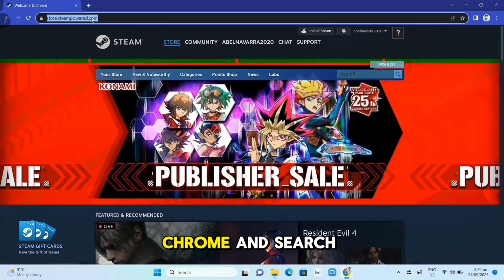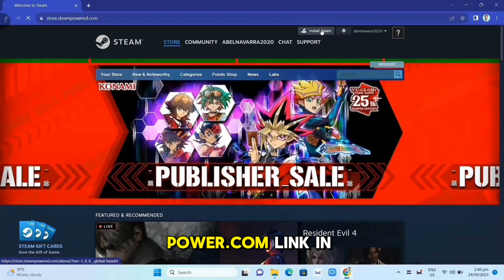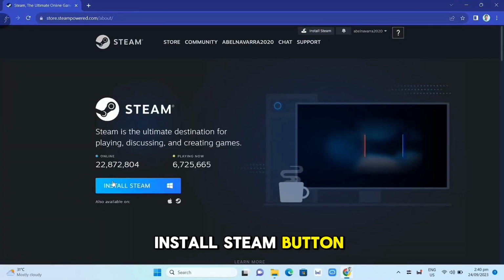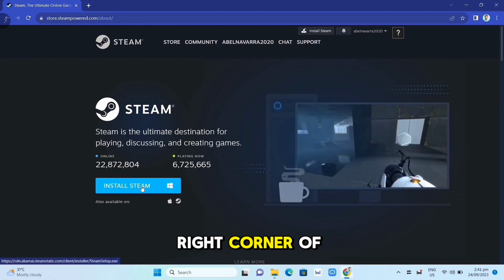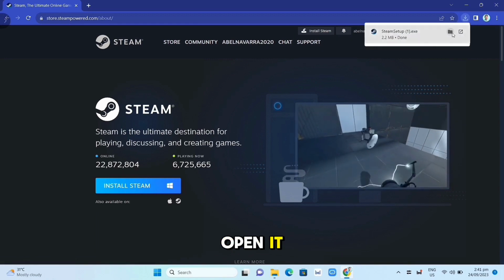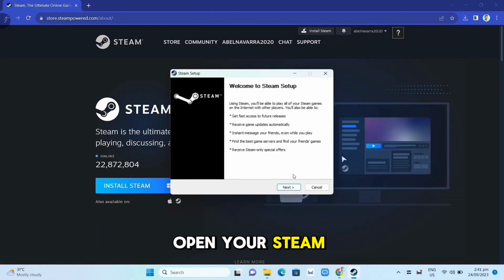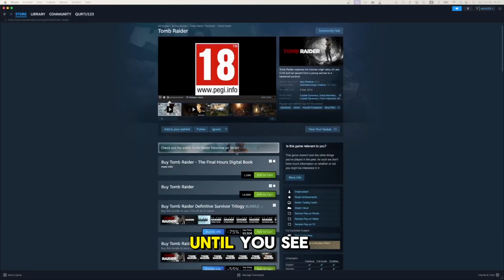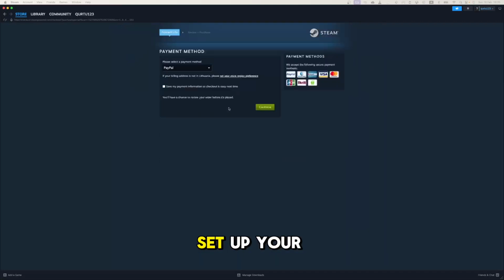How to Download Tomb Raider in PC 2024 (Simple Guide)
Are you ready to embark on thrilling adventures with Lara Croft in the Tomb Raider series? Here's your complete guide on how to download various Tomb Raider games on your PC. Whether you're seeking the adrenaline rush of Rise of the Tomb Raider or the classic nostalgia of Tomb Raider: Anniversary, we've got you covered.

Learn how to download these games safely and securely, whether through trusted websites or official sources. Discover step-by-step instructions tailored to each game, ensuring a smooth and hassle-free downloading experience.

From Tomb Raider: Underworld to Tomb Raider (2013), explore the diverse titles in the franchise and choose your next epic journey. Dive into ancient tombs, solve intricate puzzles, and uncover hidden treasures as you follow Lara's adventures across the globe.

Join the ranks of Tomb Raider fans worldwide and begin your quest for excitement and discovery. Get ready to experience the thrill of exploration and unravel the mysteries that lie within the Tomb Raider universe. Start your download journey now and prepare for an unforgettable gaming experience on your PC.